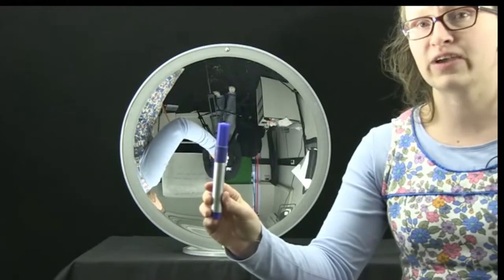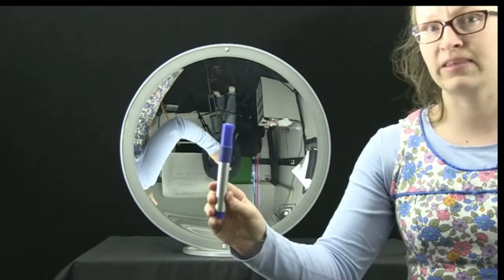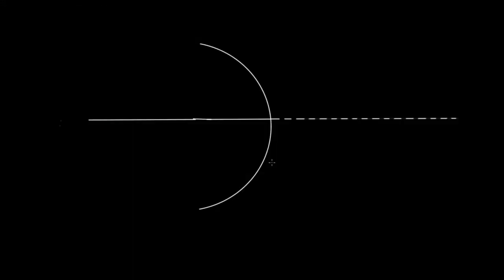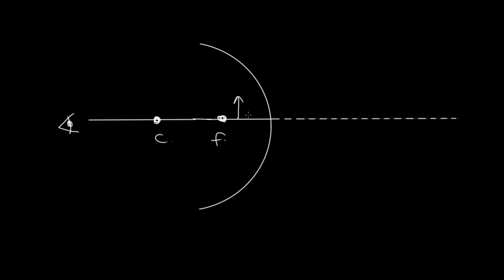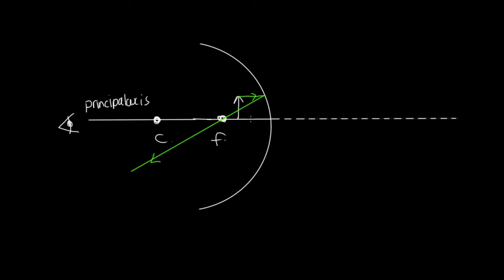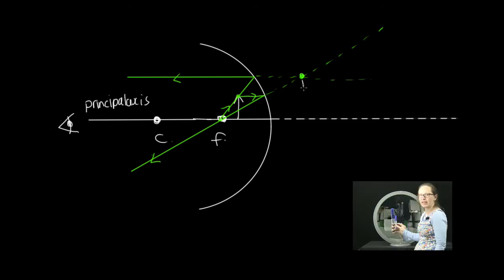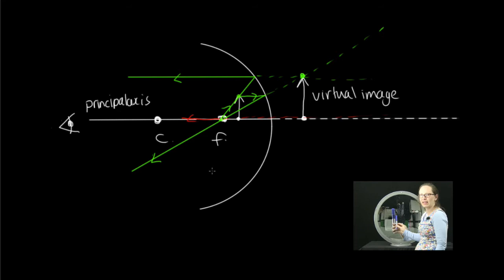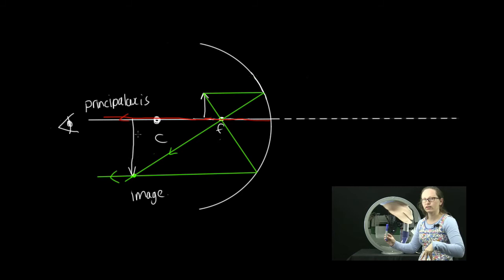Reflection from concave mirror part 2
In this video you will observe what happens to the image of a whiteboard marker as it is slowly moved away from a concave mirror. We will then use ray tracing to explain these observations.